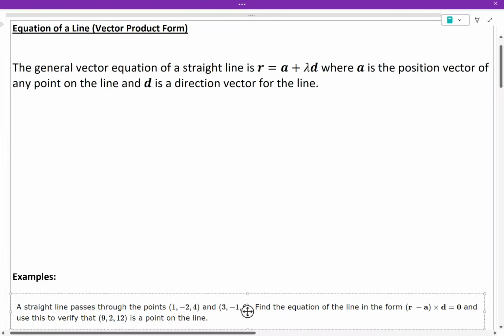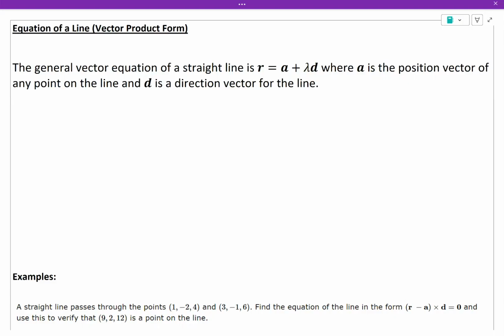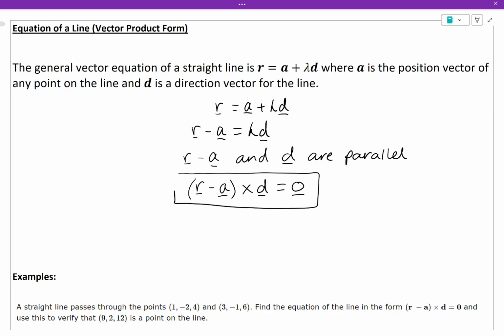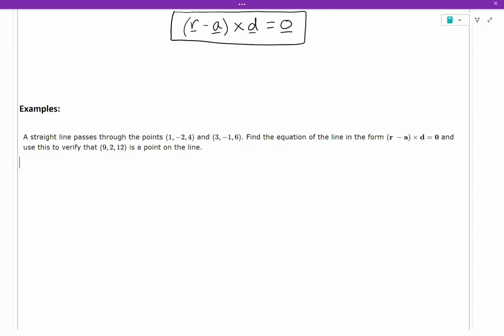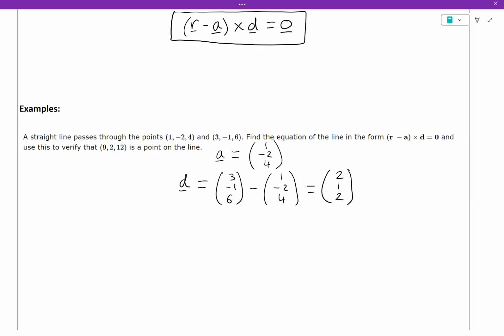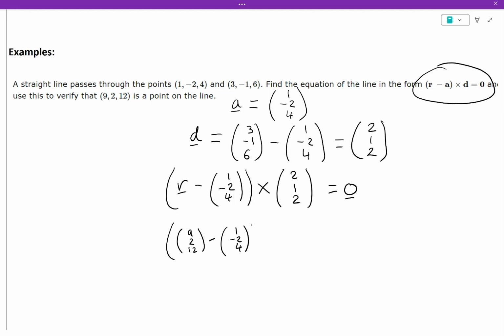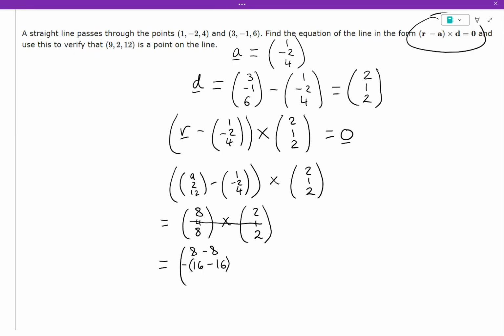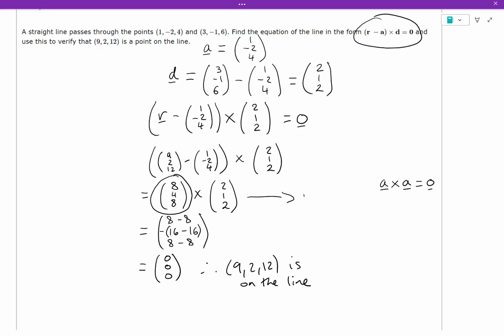Vector Product Form of a Straight Line